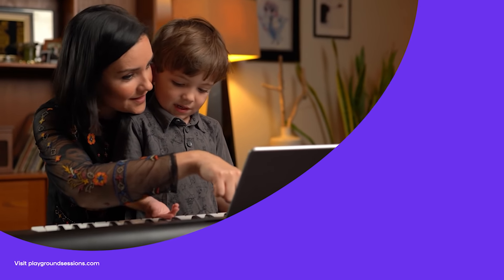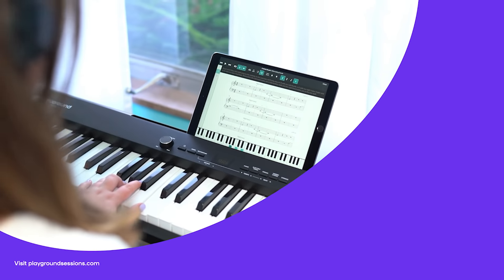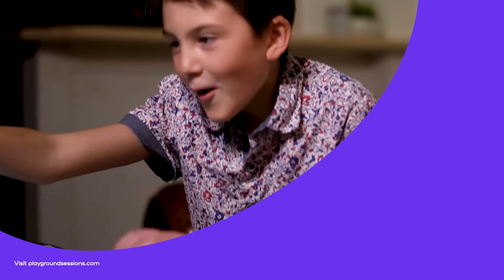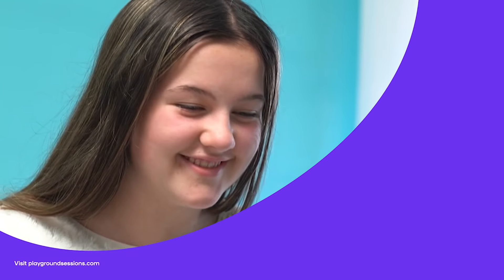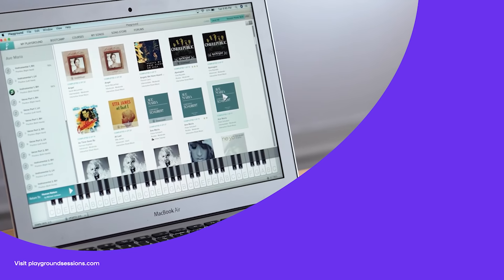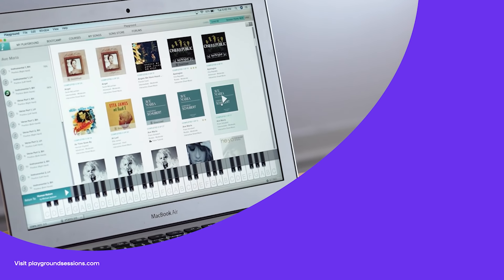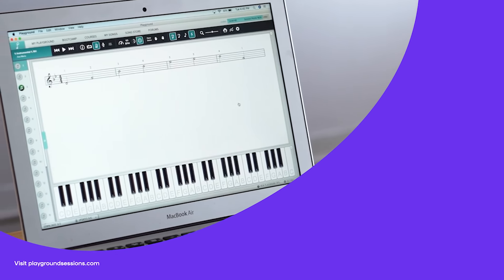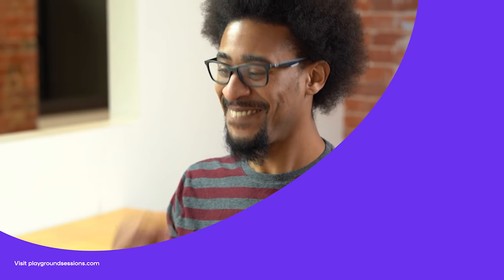Understanding transposition on the piano using Amazing Grace -- Playground Sessions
Theron explains the what, why, and how of transposition, using Amazing Grace to show how the song can be played in different key signatures!

Chapters:
0:00 Intro
1:21 Transposing Melody
2:52 Transposing Harmony
3:39 Let's Put the Hands Together!